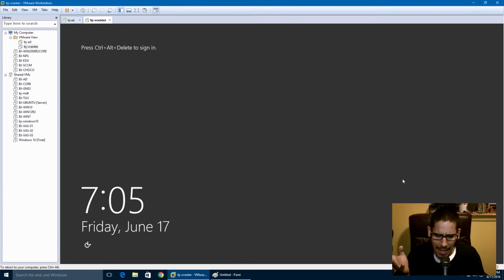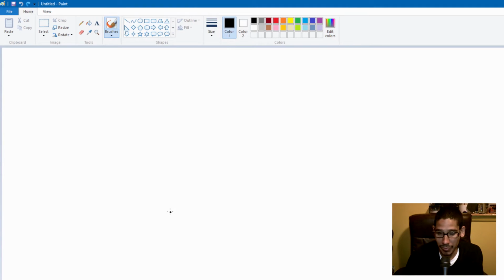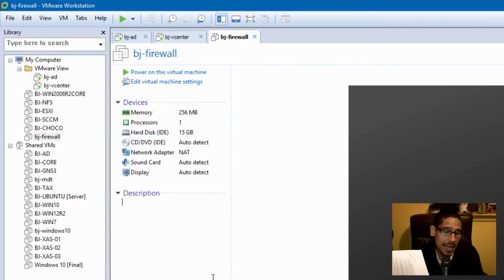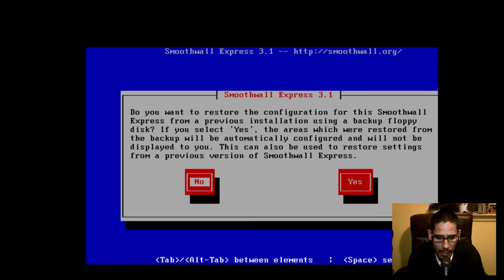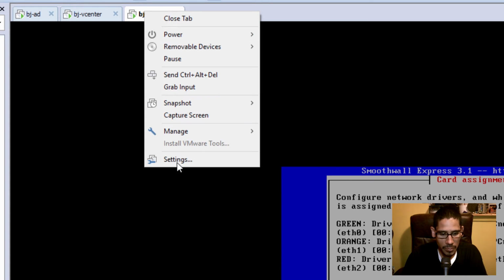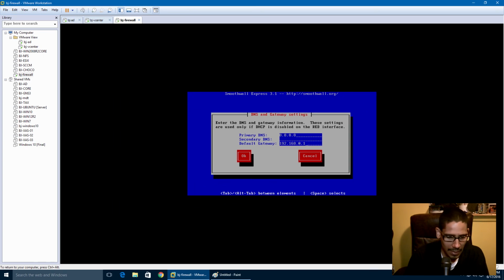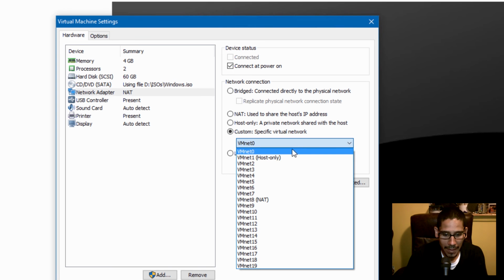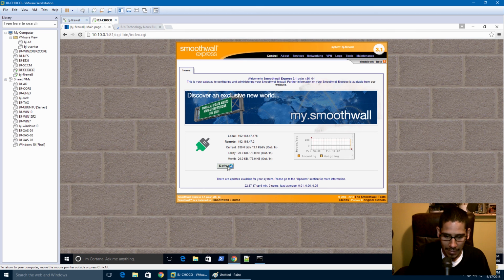Install and Configure Smoothwall Firewall within VMware Workstation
This one is a long one, but a good one. I'm showing you guys how to setup Smoothwall Firewall appliance into VMware Workstation 12. Doing this because I need a virtual DMZ for a VMware View playlist series I'm building for you guys.